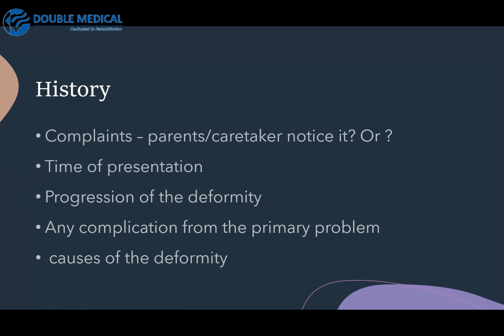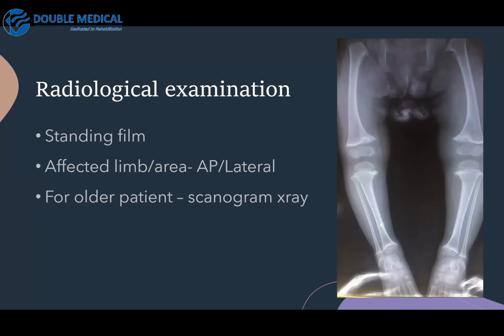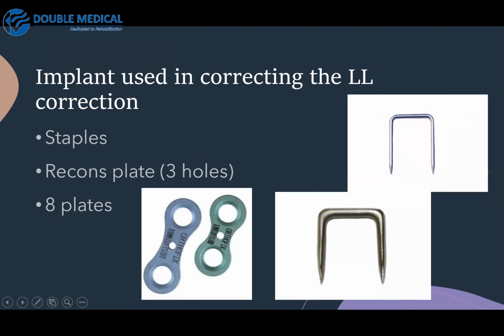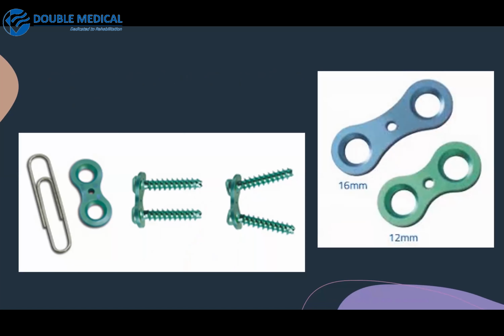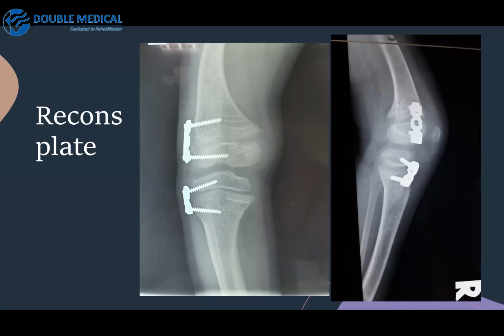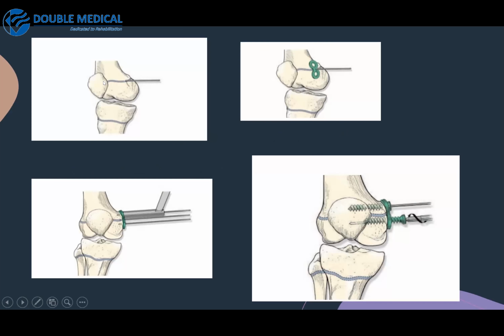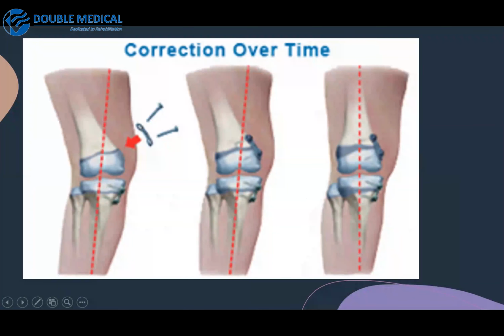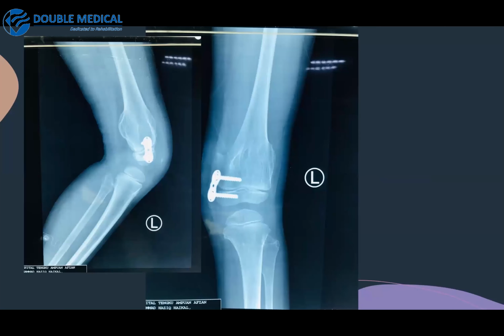Double Medical Group Pediatric Fracture&Deformity Webinar - Dr. Kamariah N. M. Daud